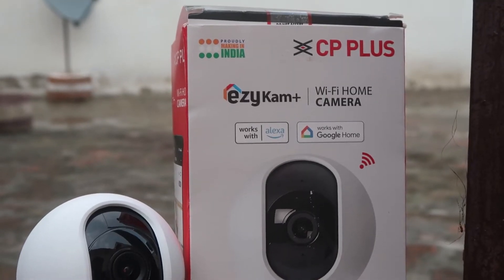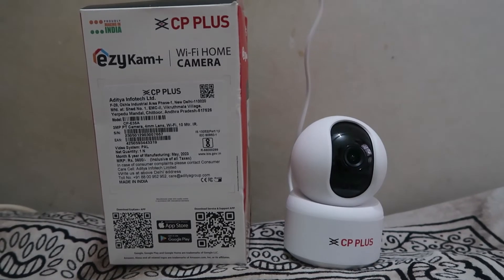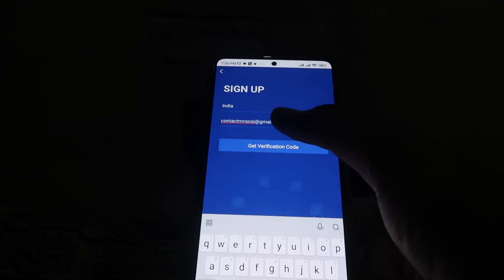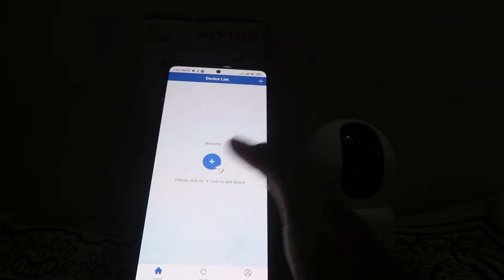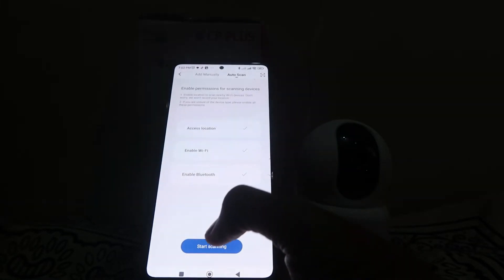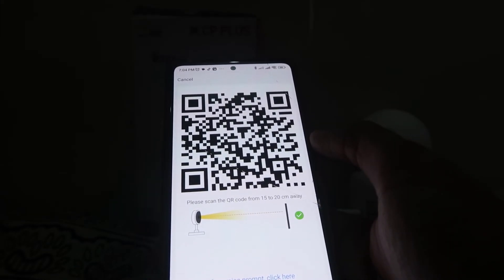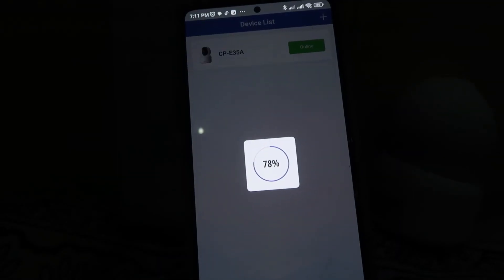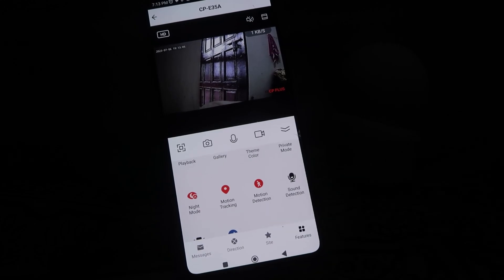CP Plus Wifi CCTV Camera Setup guide for first time user in English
cp plus wifi camera configuration
cp plus cctv camera connect to mobile wifi
how to install cp plus wifi camera on wall
cp plus e21 wifi camera installation
cp plus wifi camera app download
cp plus e21 manual pdf
cp plus camera
cp plus wifi camera with sd card
cp plus camera user manual pdf
cp plus camera settings
cp plus ip camera installation and configuration pdf
cp plus e25a manual pdf
How do I setup my IP camera for the first time?
What is the username and password for CP Plus CCTV camera?
How do I start recording on my CCTV CP Plus?
How to set up a CCTV camera on your network?